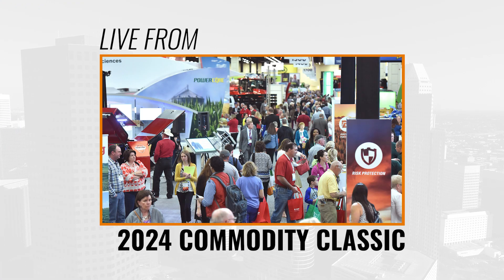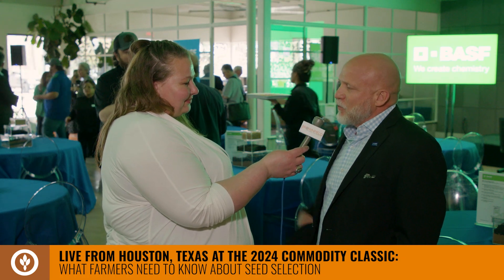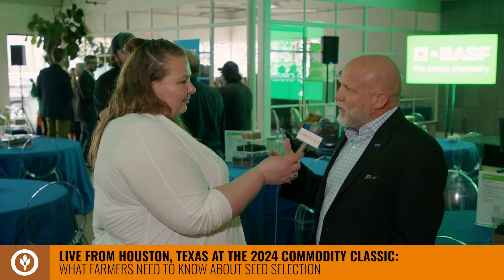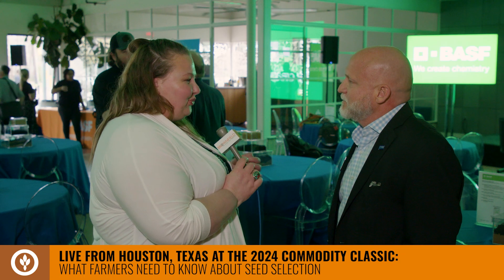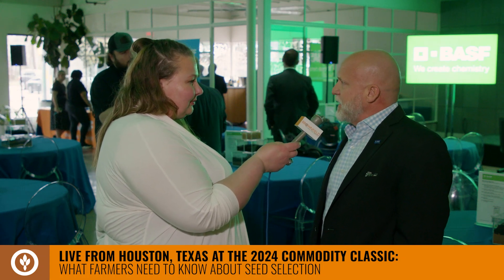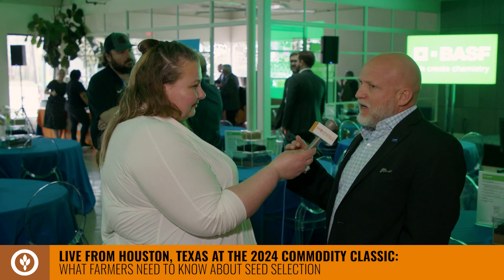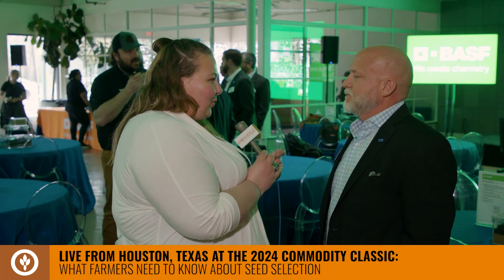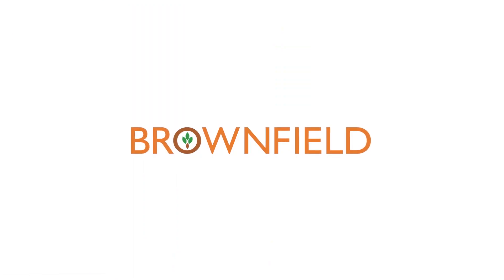On The Ground at the 2024 Commodity Classic | What farmers need to know about seed selection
Live from Houston, Texas at the 2024 Commodity Classic, Brownfield's Meghan Grebner talks with Marc Hoobler, Northern Region Agronomy Lead at BASF, about what farmers need to know about planting the correct plant in the right spot.

Brownfield Ag News creates and delivers original content across multiple media platforms. Brownfield is the largest and one of the oldest agricultural news networks in the country carrying agricultural news, markets, weather, commentary and feature content.